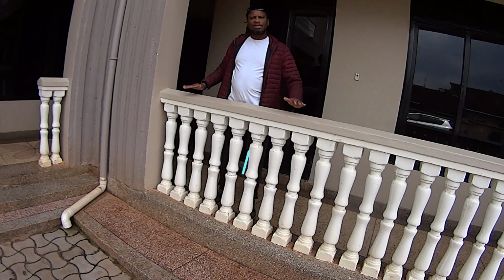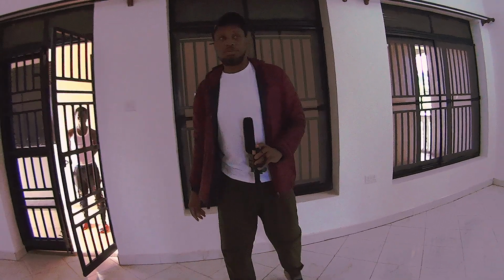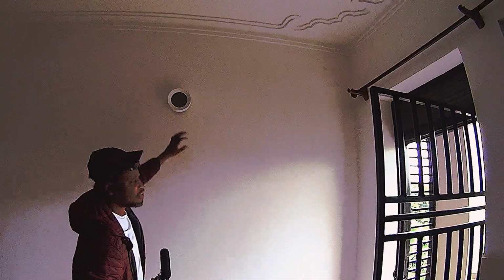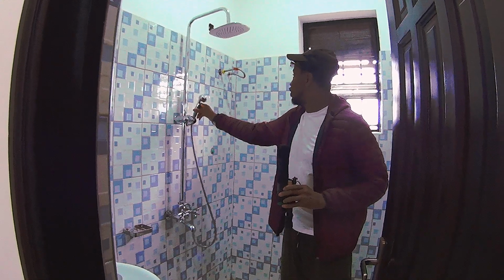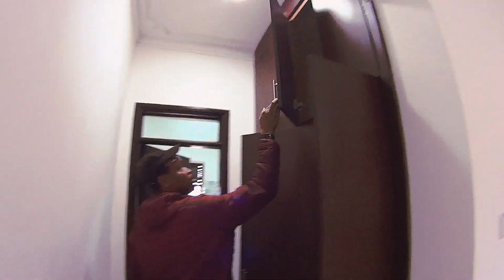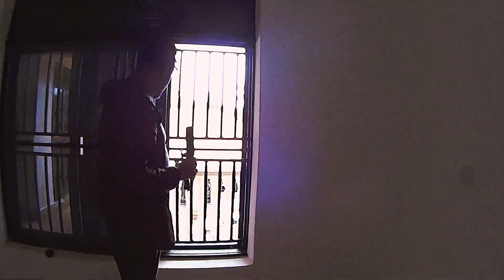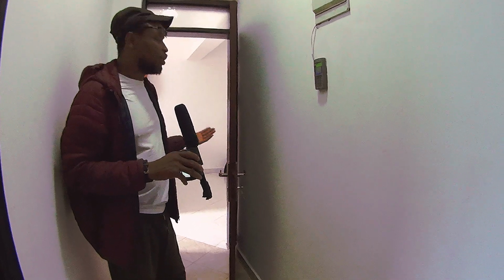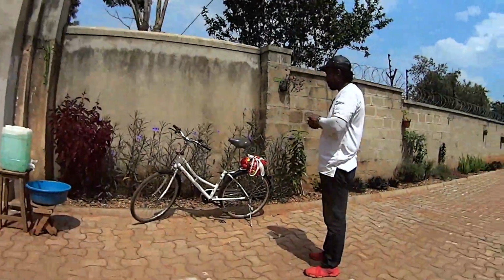£200pm/AFFORDABLE 2 BEDROOM FLAT IN JINJA UGANDA -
A sister asked me to find a flat for them and show them the details and what rental amount they would need to pay . Here is an example in Jinja  lively town in eastern Ugandan